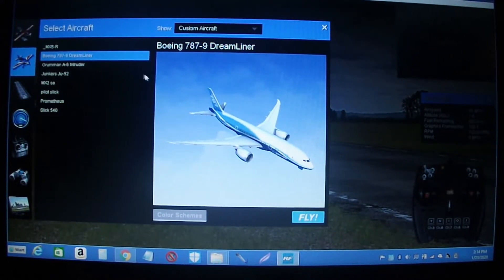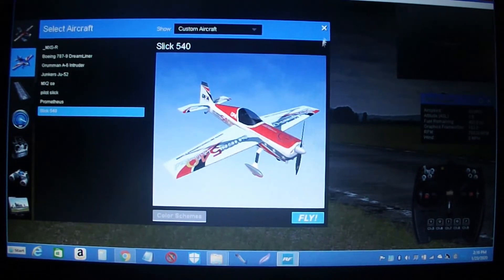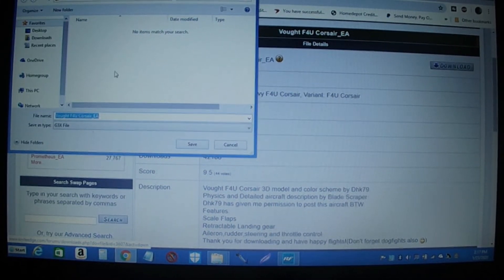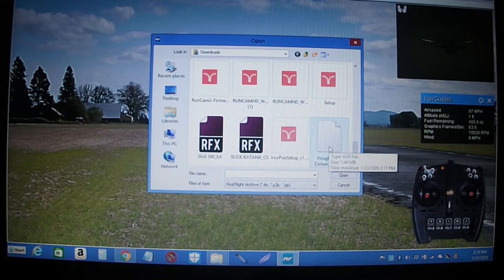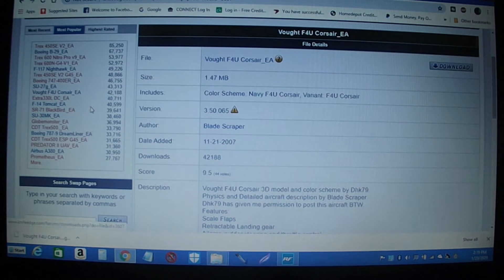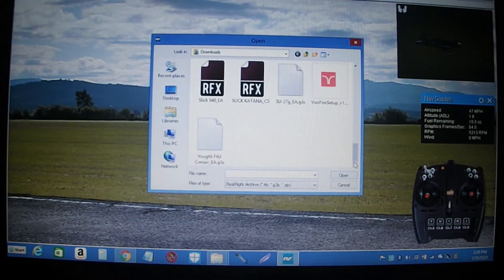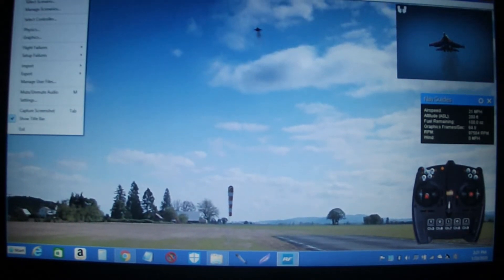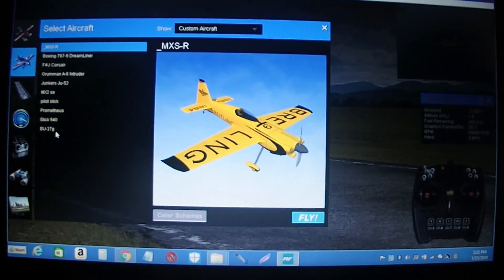How to add custom planes to RF9 simulator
its knife edge swap pages
this is how i have added 10 new jet or planes to my RF9 simulator , just download the EA file first (this is the plane profile) the the CS file ( Color Schemes)  is to be added if you see a color of the plane profile you want or and like? AV FILES : (Aircraft Variants) i believe these file can be modify to your liking, like motor size, prop size etc.
BUT ALWAY ADD THE( EA. FILE FIRST) profile of plane is the first to be added !!

 i have a Affilate link for AIRMODELS